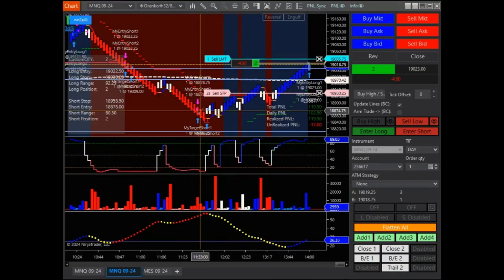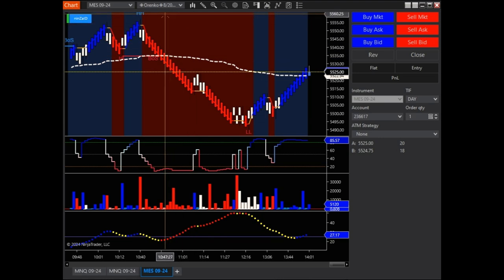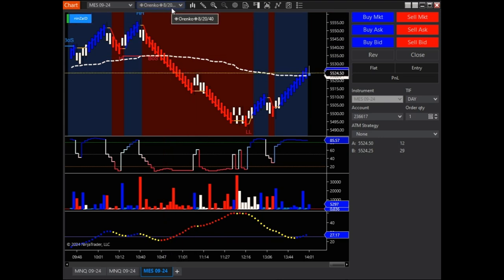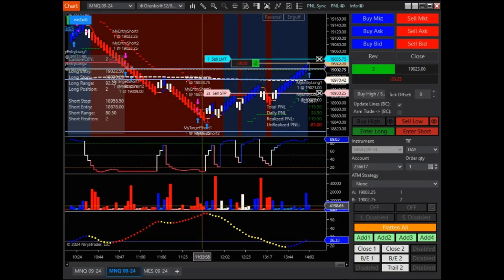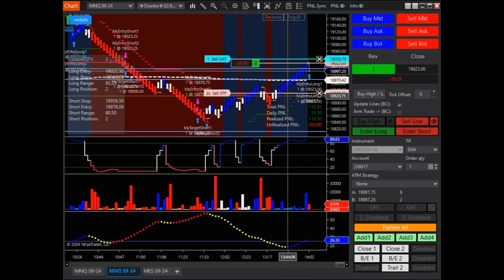MNQ Live Trading - 4th Trade Sept. 5, 2024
Special Thanks goes out to Blue Clues Discord group for sharing this strategy.